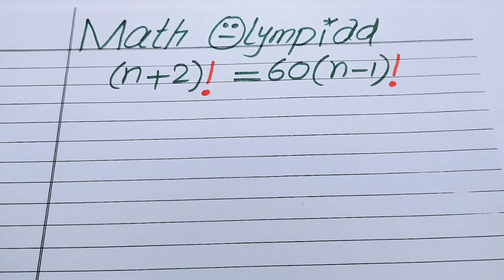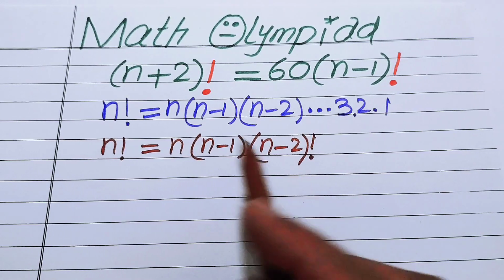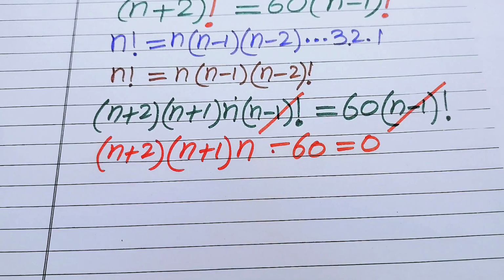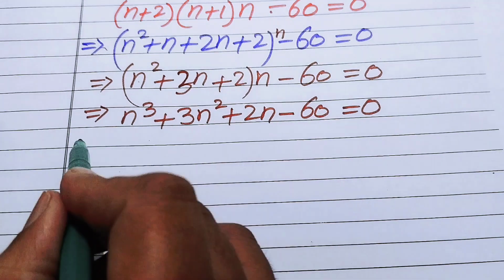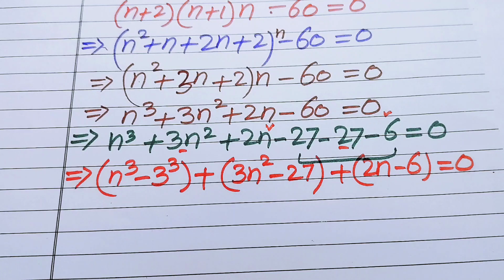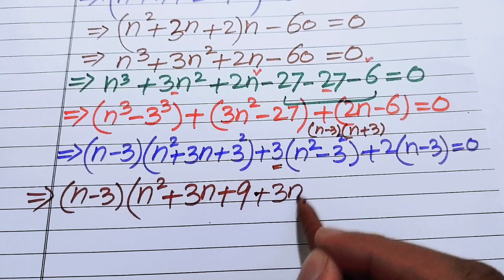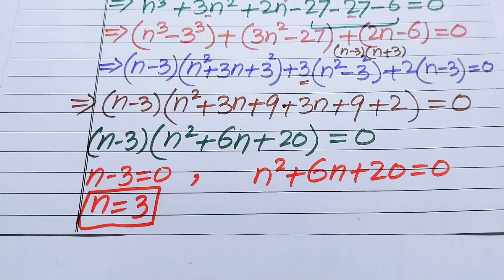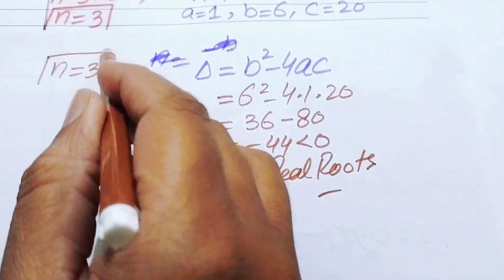A Good Math Olympiad Algebra Equation | Math Olympiad Questions | Beautiful Exponential Equation